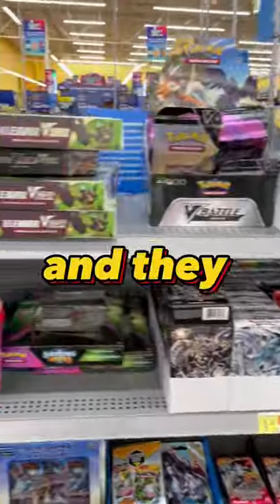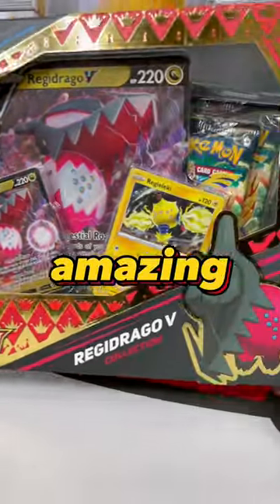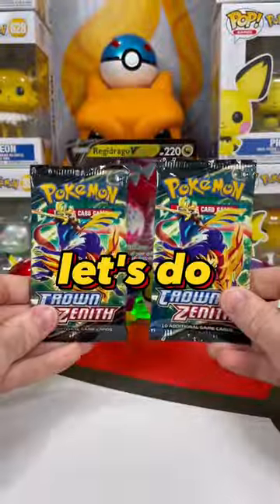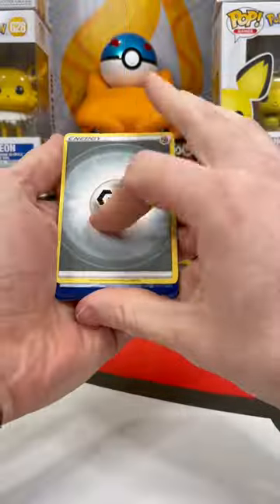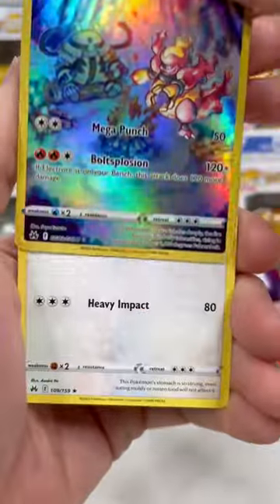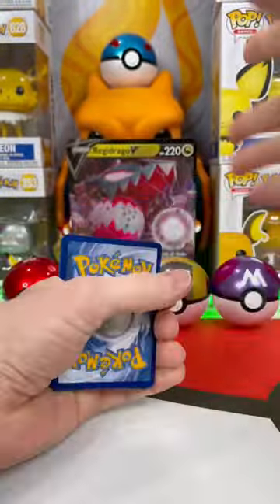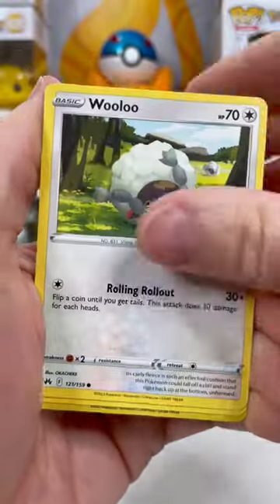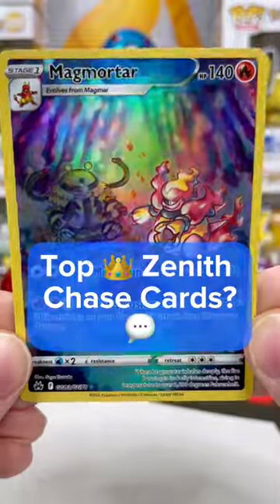Pokémon Crown Zenith 🔥First Look & Pack Battle 🥊